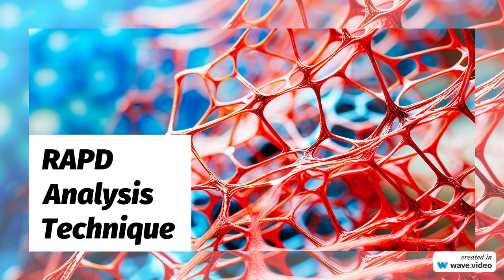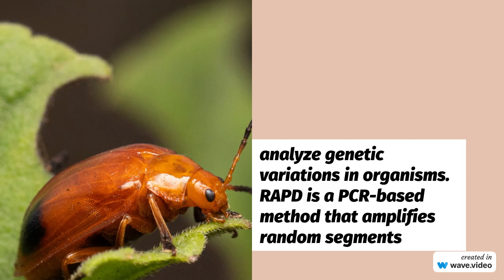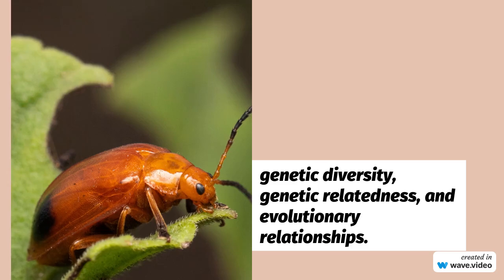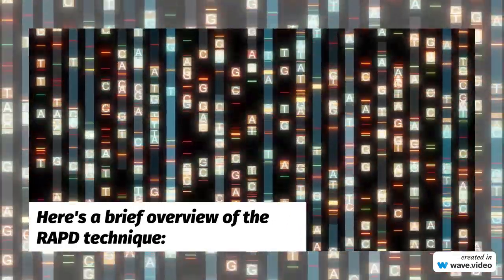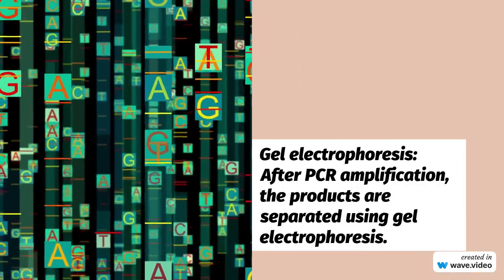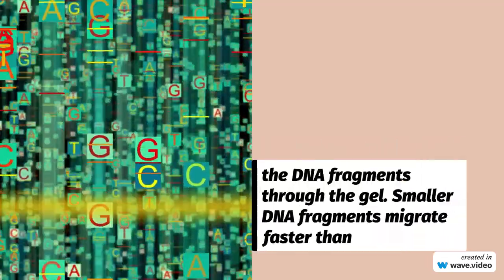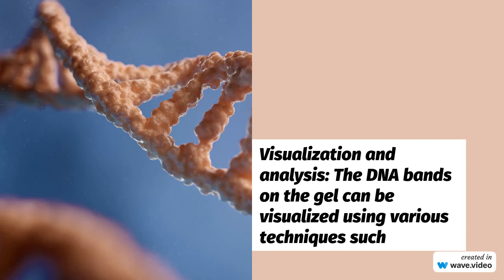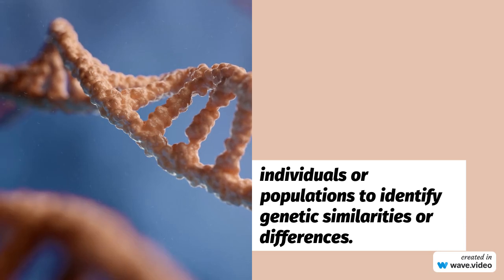RAPD Analysis Technique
RAPD stands for Random Amplified Polymorphic DNA. It is a molecular biology technique used to analyze genetic variations in organisms. RAPD is a PCR-based method that amplifies random segments of DNA using short, single-stranded DNA primers with arbitrary sequences. By comparing the amplified DNA patterns between different individuals or populations, researchers can gain insights into genetic diversity, genetic relatedness, and evolutionary relationships.

Here's a brief overview of the RAPD technique:

DNA extraction: The first step in RAPD is to extract DNA from the organism of interest. Various methods can be used to isolate DNA, depending on the organism and sample type.

PCR amplification: The RAPD technique utilizes PCR (Polymerase Chain Reaction) to amplify specific DNA regions. In RAPD, short, random sequence primers are used. These primers can anneal to multiple sites throughout the genome, resulting in the amplification of random DNA fragments.

Gel electrophoresis: After PCR amplification, the products are separated using gel electrophoresis. The amplified DNA fragments are loaded onto an agarose gel, and an electric field is applied to move the DNA fragments through the gel. Smaller DNA fragments migrate faster than larger ones, resulting in a pattern of bands on the gel.

Visualization and analysis: The DNA bands on the gel can be visualized using various techniques such as staining with a DNA-binding dye or radioisotope labeling. The resulting banding pattern represents the genetic fingerprint of the organism. These patterns can be compared between different individuals or populations to identify genetic similarities or differences.

RAPD is commonly used in various fields of research, including population genetics, evolutionary biology, plant and animal breeding, and forensics. It provides a rapid and cost-effective method for assessing genetic diversity and studying genetic relationships without prior knowledge of the specific DNA sequences involved. However, RAPD has some limitations, such as the possibility of generating non-reproducible results and the difficulty in interpreting the exact genetic changes underlying the observed banding patterns.